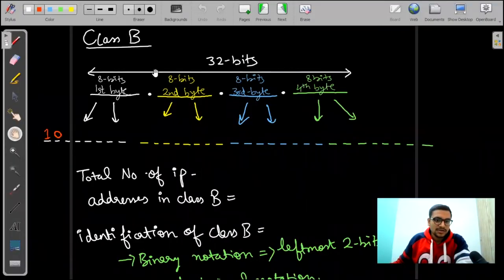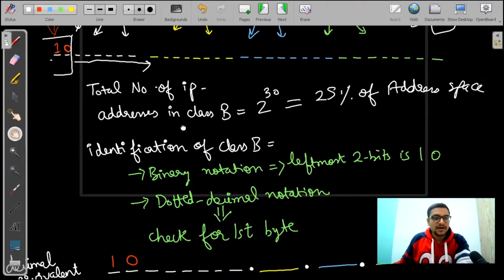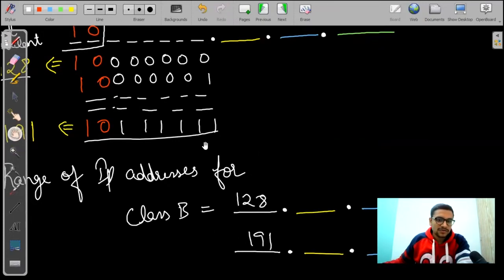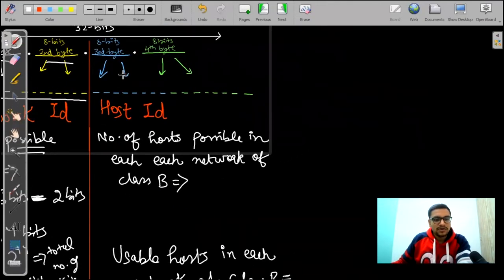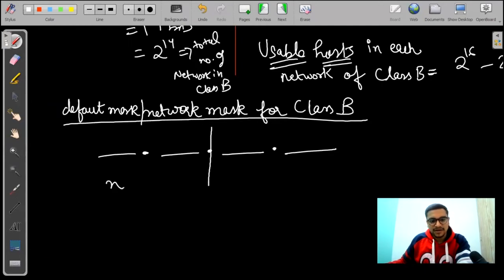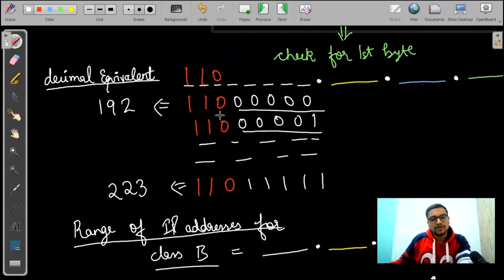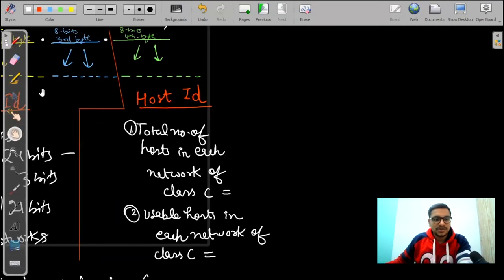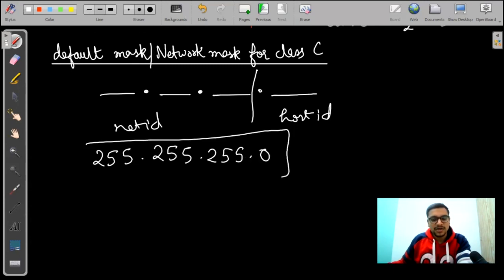5.5 Class B and Class C Addressing